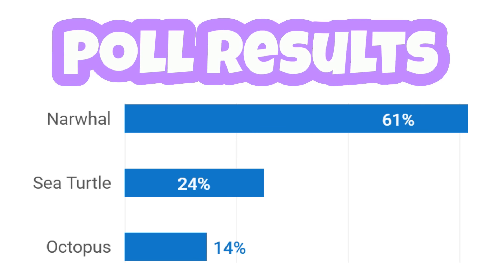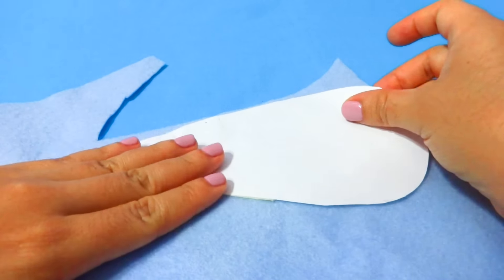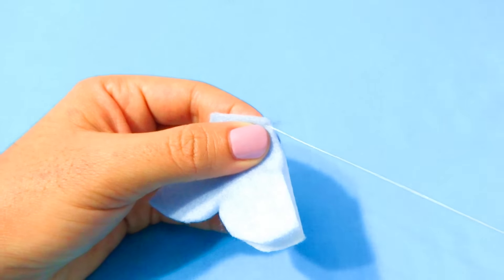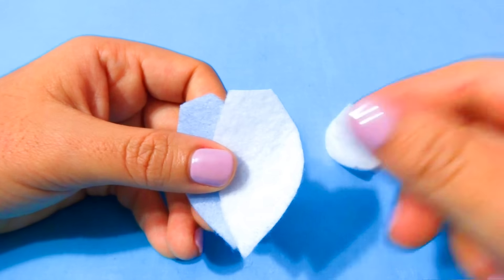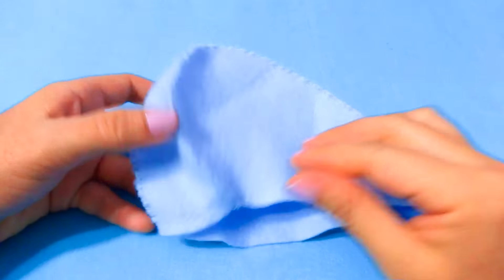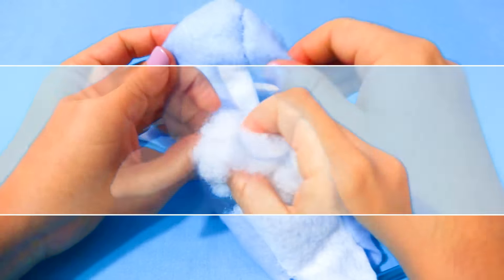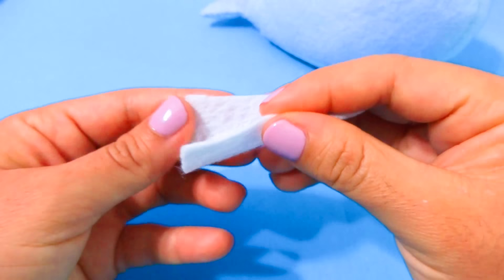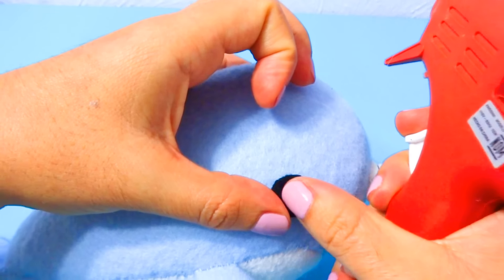DIY Narwhal Plush! Unicorn of the Sea Felt Plushie!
Narwhal Won! So lets make my very first DIY Plush. I had soo much  fun making these & I was surprised I was even able to make a plushie lol. It did not come out perfect but I think it looks super cute. Hope you like it too :D

= Rough Measurements =
- Side body is 7X4in & 7X1in at the thinnest part
- Top is 11in by 2 in
- Belly is 6X3in & 6X1in at thinnest part
- Tail is 2X2.5in & 1X1.5in at the thin part
- Fin is 2X1in & 2X.7in at the base
- Horn is 1X2in & 2X.4in at the tip

- About That Oldie
- Blue Skies by Vibe Tracks
- Bubble Bath by The Green Orbs
- Mr Turtle by The Green Orbs
- Payday
- Big Bird's Date Night by Twin Musicom
- Blobby Samba-Latinesque by Kevin Mac Leod

= I created this video with: Cyberlink Power Director 14 Ultimate, Sketchbook Pro, ArtRage, Picmonkey.com, Audacity, Wacom Intous Pen Tablet & MXL Pro - 1b Microphone.